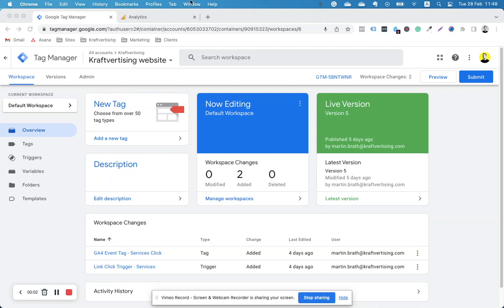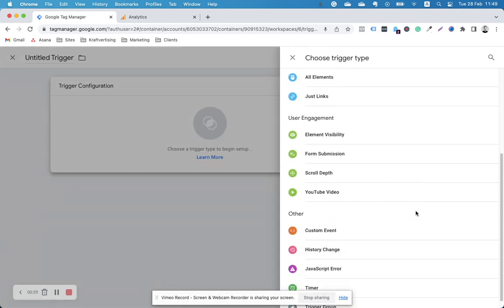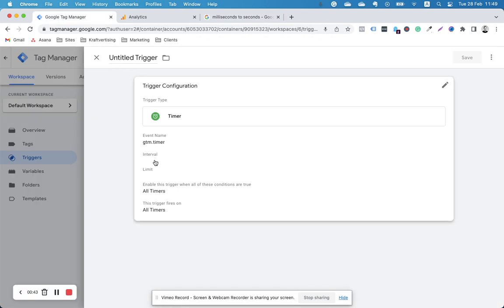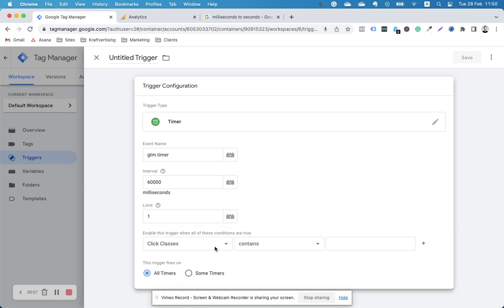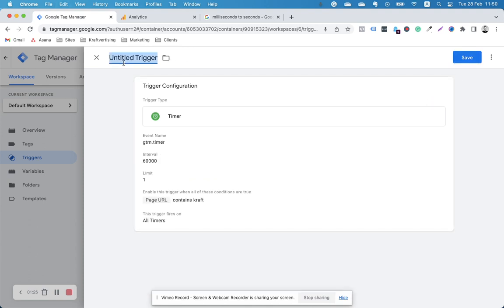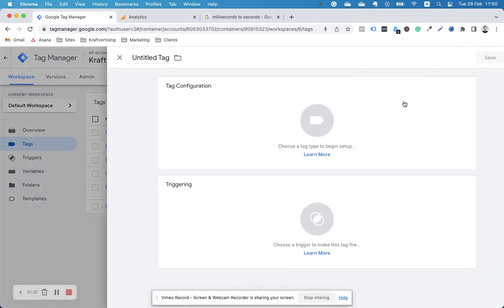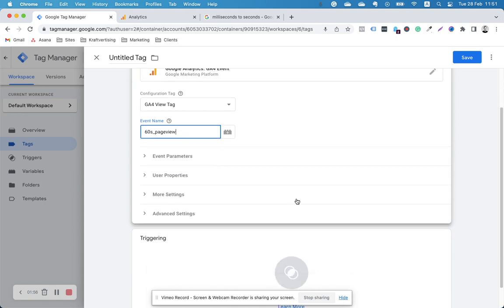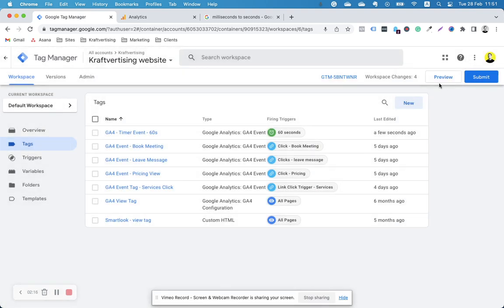GA4 - set up 'time spent on page' conversion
How to set up a conversion in GA4 based on time spent on the page